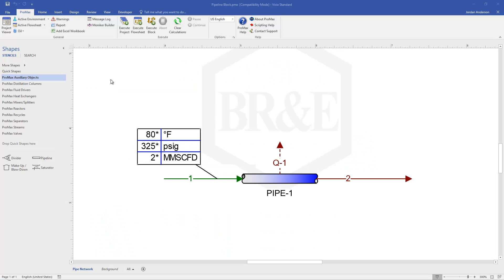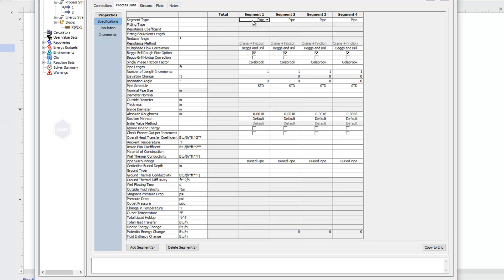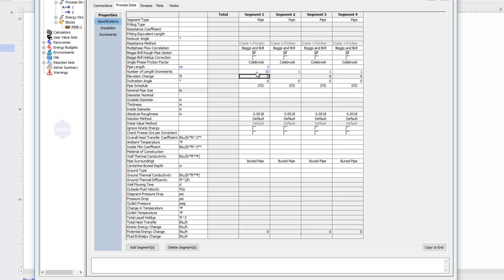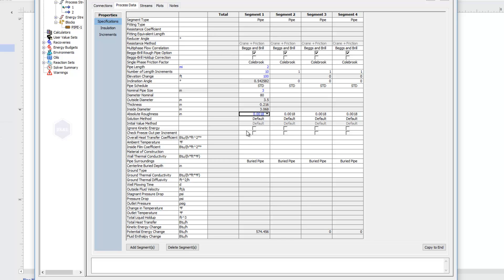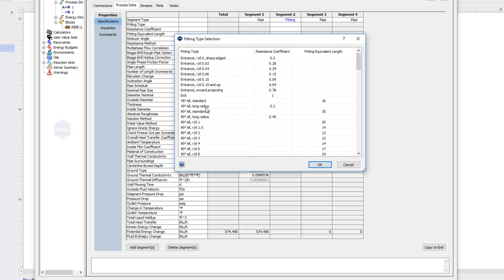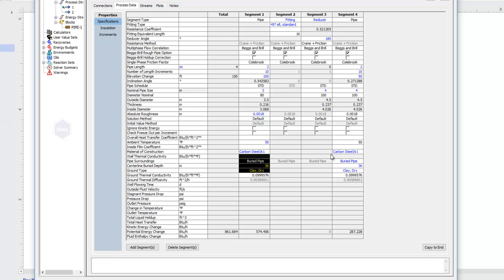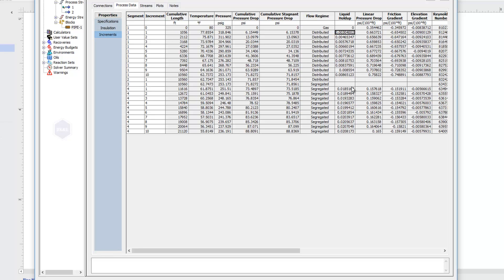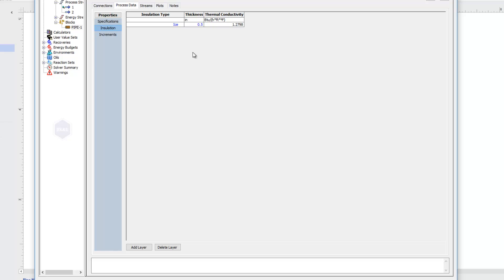ProMax Blocks - Pipeline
This video illustrates the pipeline block available within ProMax.  Multiple segments can be created within the same block to account for fittings, elevation changes, reducers, etc.  Insulation can also be included.  Attaching a Q-stream to the block allows for heat transfer to the surroundings to be calculated.